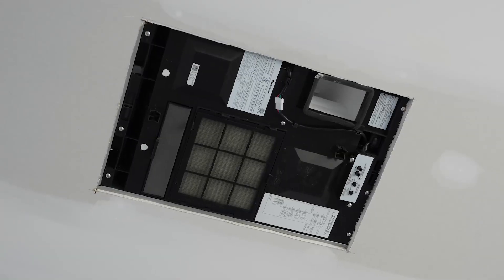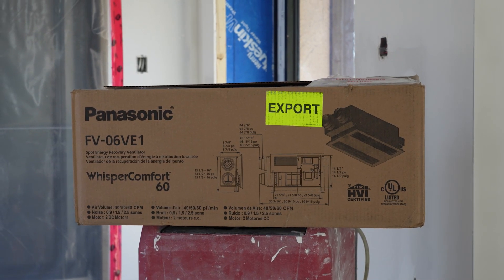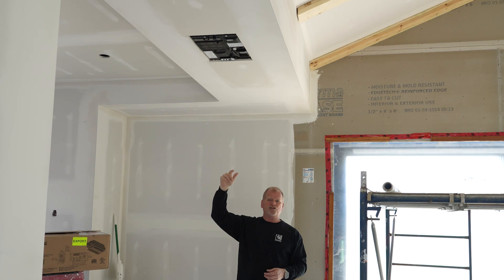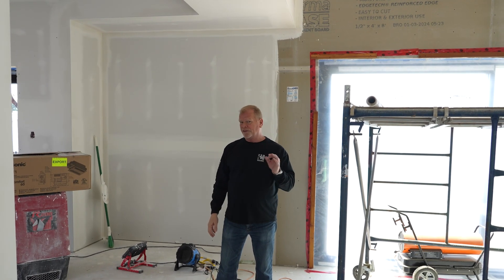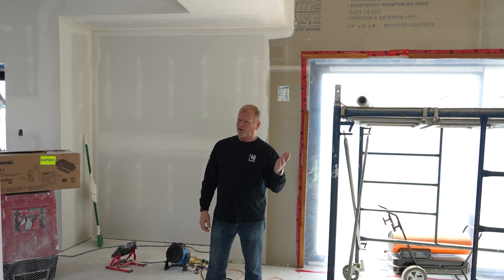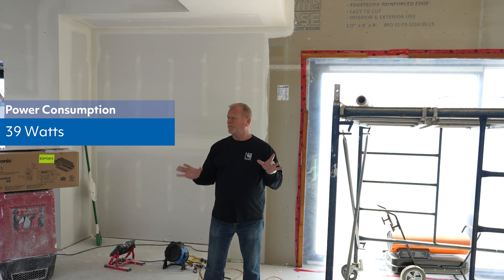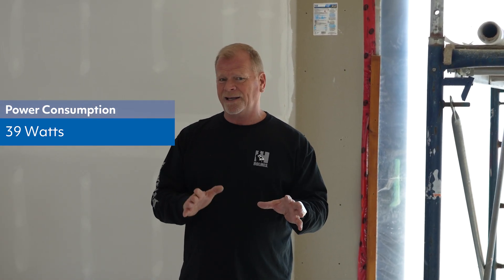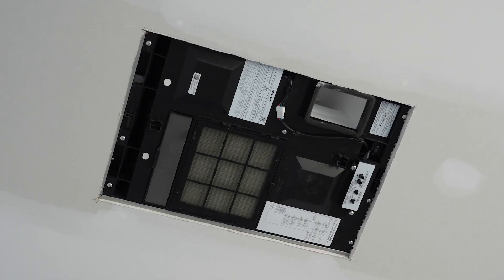WhisperComfort® 60 ERV Balanced Ventilation Solution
Mike Installs the New WhisperComfort® 60 Energy Recovery Ventilator in his sunroom.